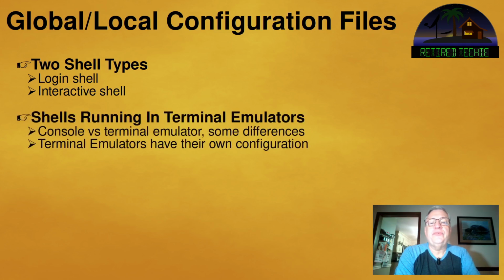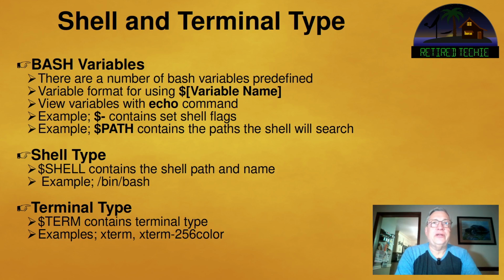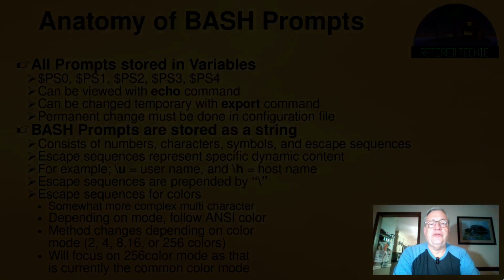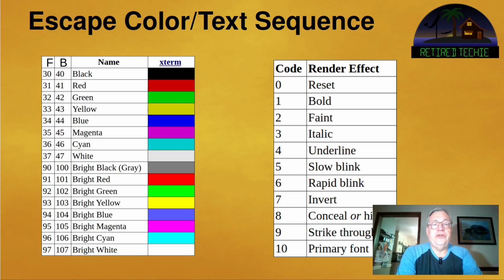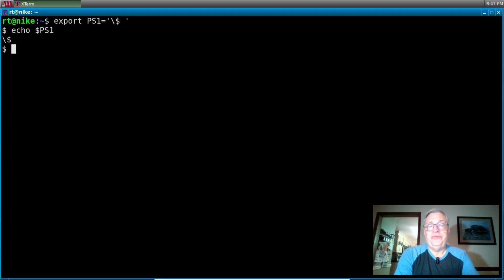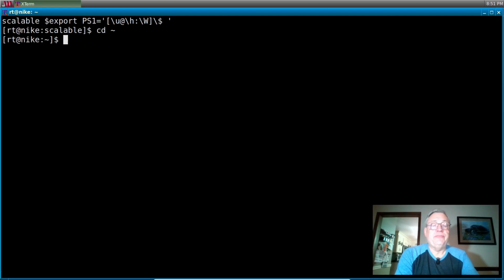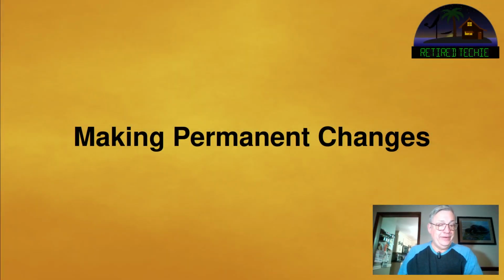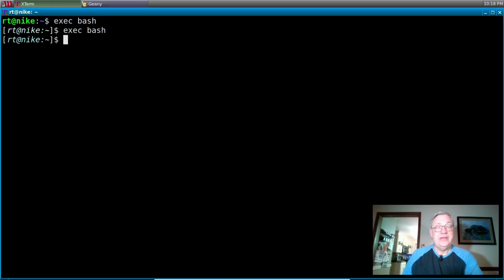Customizing BASH - The prompts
In this video we will begin to customize our terminal environment by setting up a personal bash prompt. This should be the first in a short series of videos about customizing your terminal environment.

00:00    Introduction
04:45    Some BASH basics
08:10    BASH Shell Variables
10:55    BASH Prompts
14:25    Escape Sequences
14:50    BASH Color Mode
17:40    16 Color Chart and Text Effects Chart
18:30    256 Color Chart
19:00    Temporary changes to BASH prompt
31:35    Permanent changes to BASH prompt
35:25    Conclusion